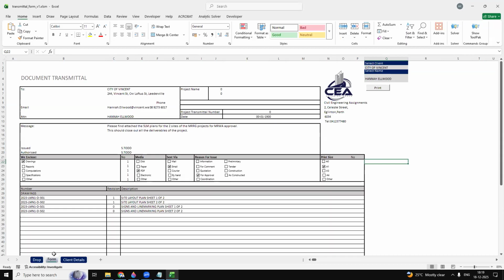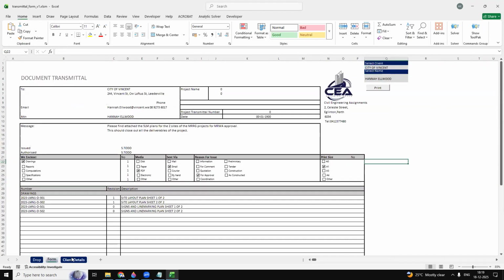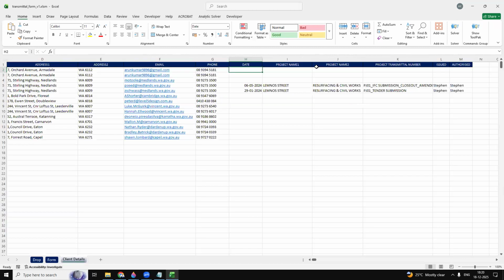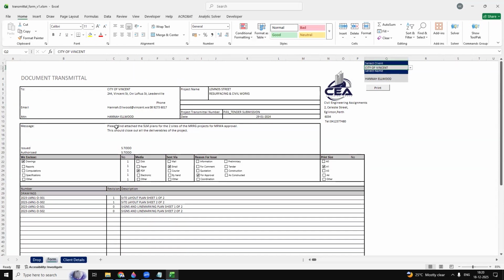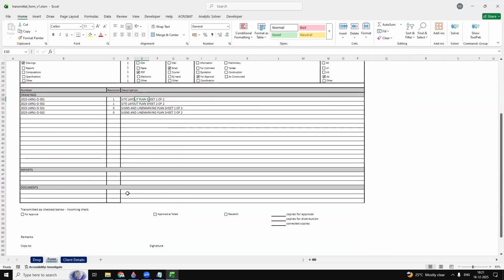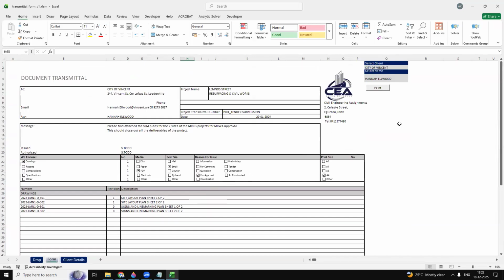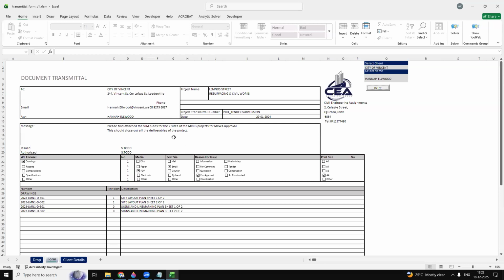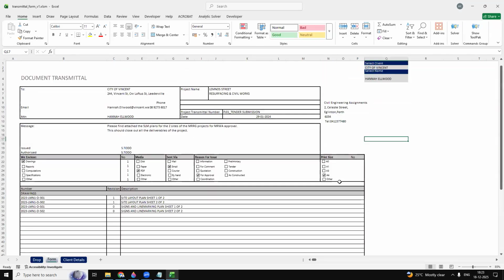How to Create a Professional Document Transmittal Letter Template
Efficient document control is the backbone of any successful engineering or construction project. In today’s video, I show you step-by-step how to build a professional Document Transmittal Letter in Microsoft Excel, based on industry-standard formats.
What you will learn in this video:
✅ How to structure a professional header with project details.
✅ Creating a clean, organized "Selection Grid" for media and reasons for issue.
✅ Building a dynamic document list for drawings, reports, and specifications.
✅ Using borders and alignment to ensure the document prints perfectly on a single A4 page.
✅ Tips for adding digital signatures and checkboxes.
Who is this for?
Project Managers
Document Controllers
Civil Engineers & Architects
Contractors who want to improve their professional branding.